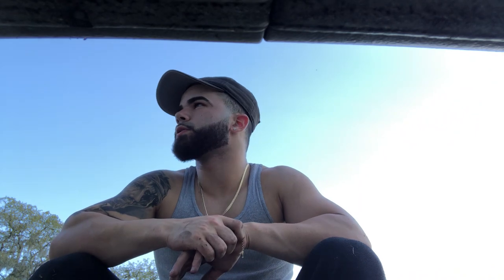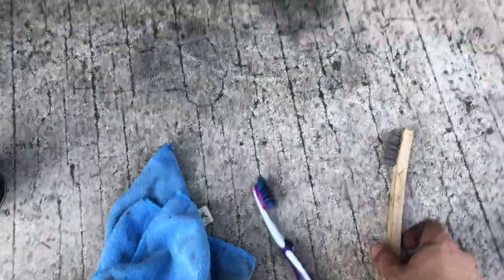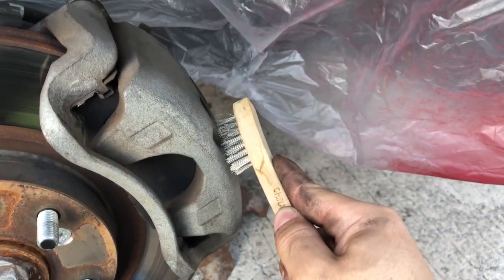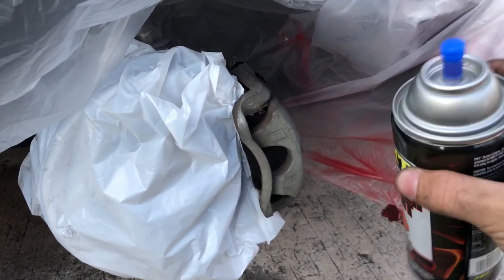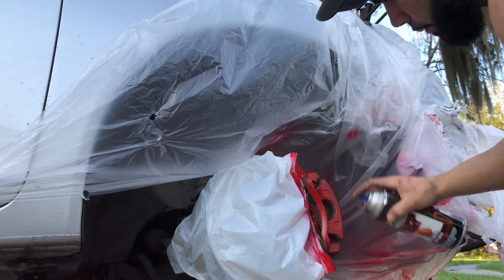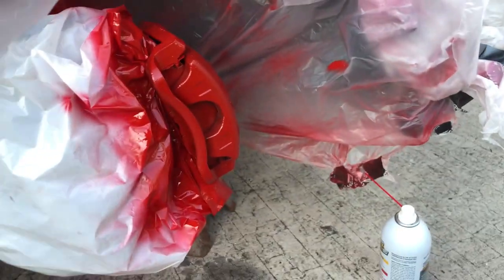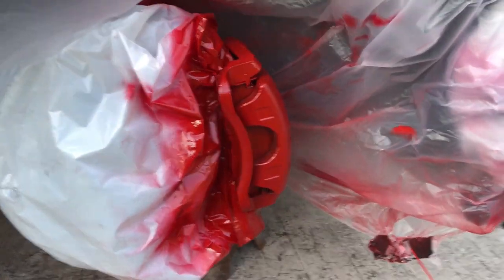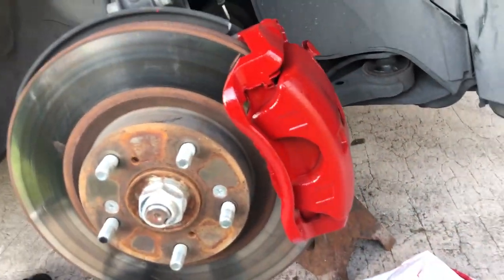How to Paint Your Brake Calipers